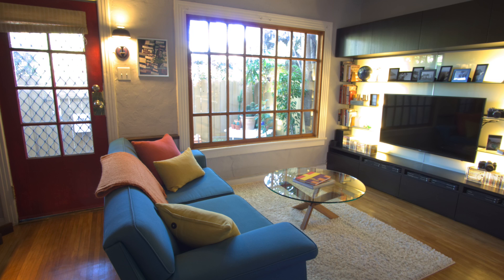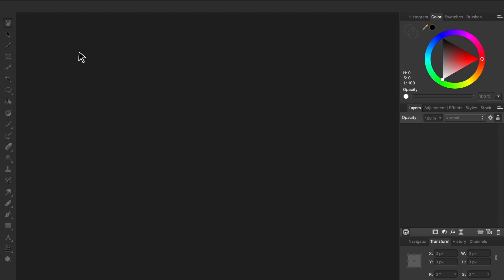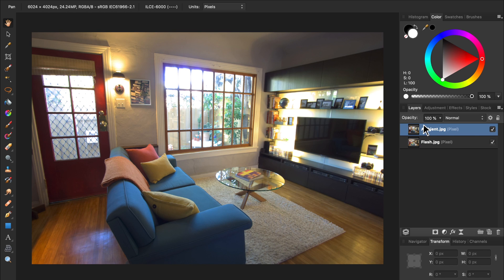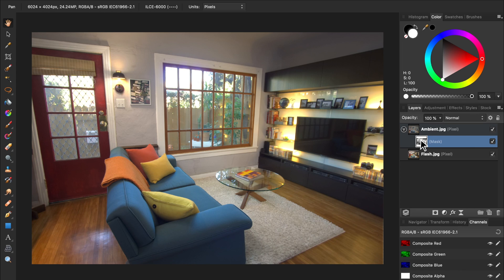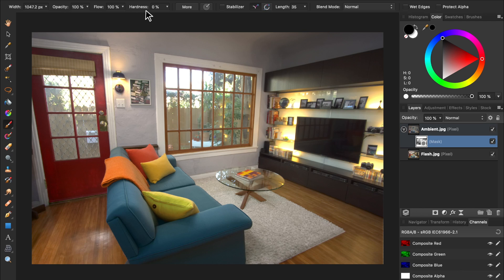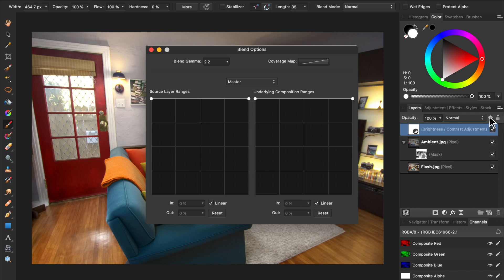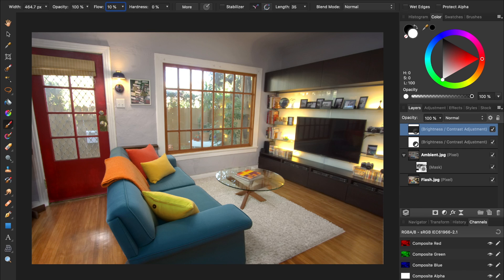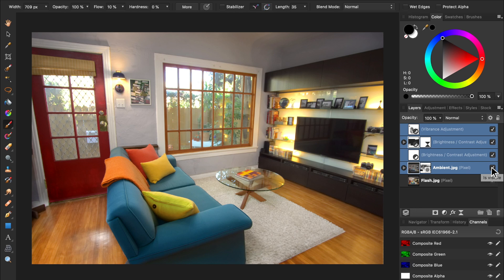Flambient Real Estate Photography - Affinity Photo Tutorial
In this Affinity Photo tutorial, we learn how to create a Flambient photo. This technique is popular in real estate photography, but could be used in a variety of other situations. It's similar to HDR, by combining a photo taken with a flash and a photo taken with just ambient lighting. Flash + Ambient = Flambient. :-)

These two photos were donated by Michael Baum, who was also the one that encouraged me to make this video. :-)

The technique in this video was inspired by a Photoshop tutorial. I give my gratitude to Nathan for the great idea!